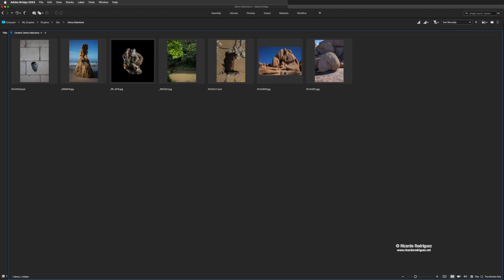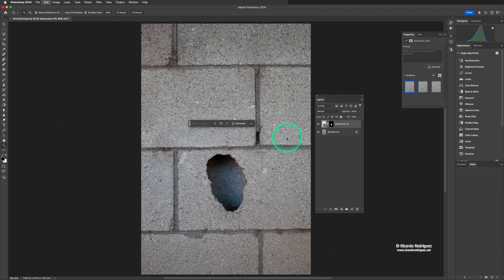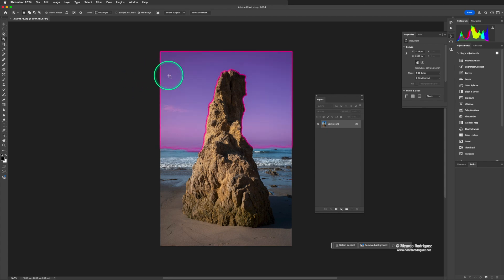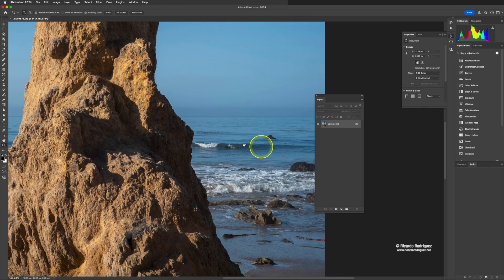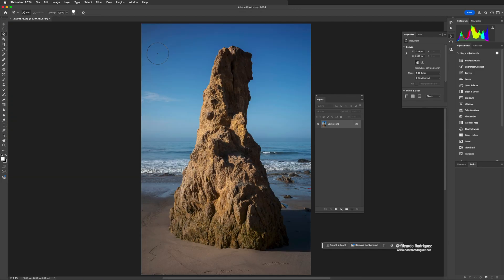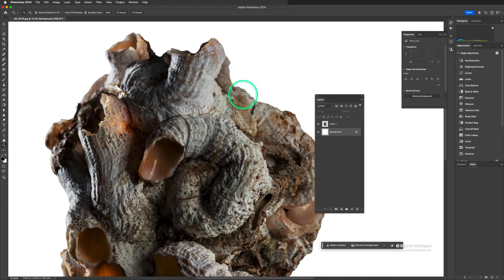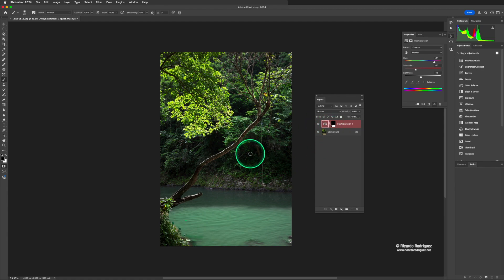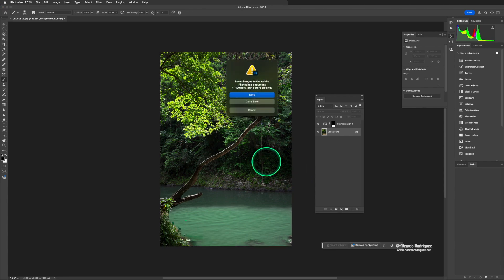How to use Photoshop Smart Selection Tools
How to use the selection brush tool, object selection tool, remove tool, and quick mask.